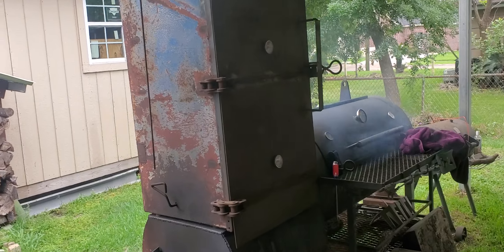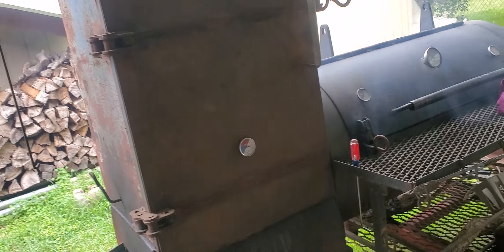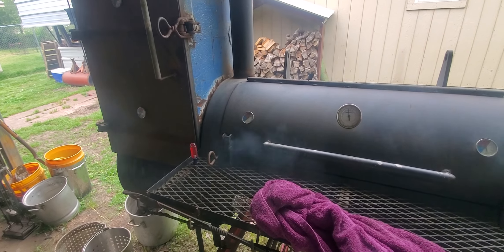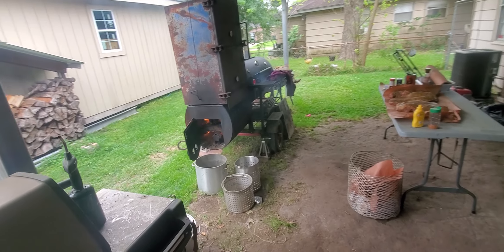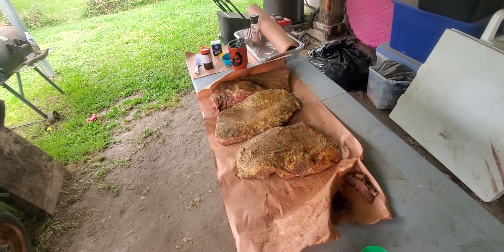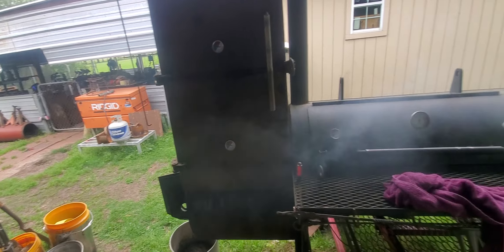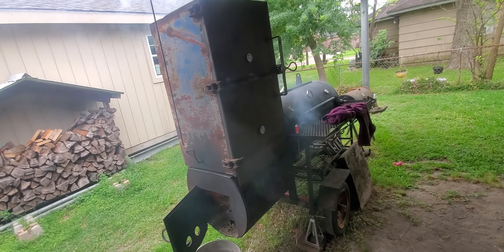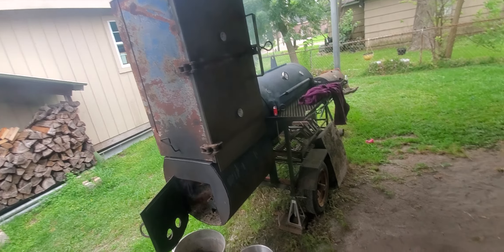why preheat/bring smoker up to temp before you start